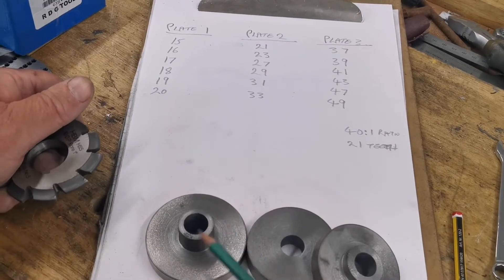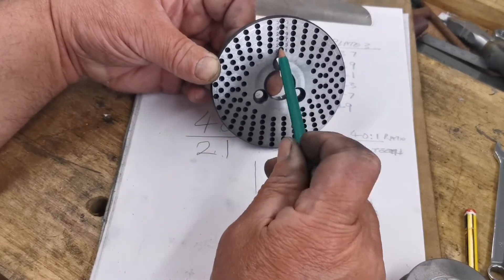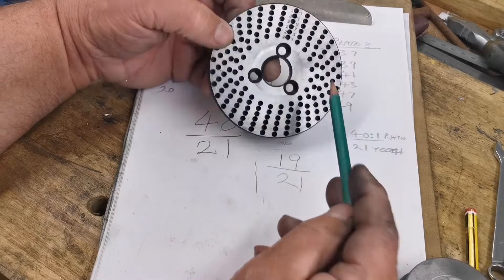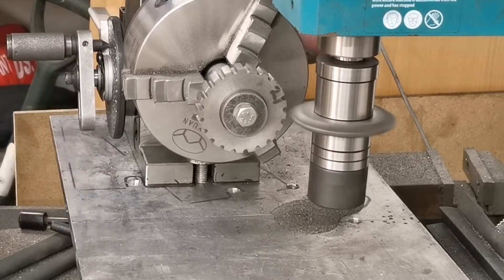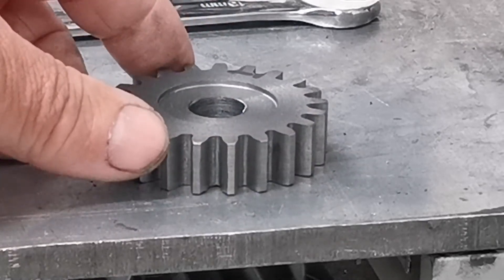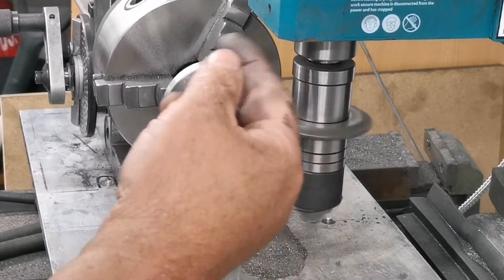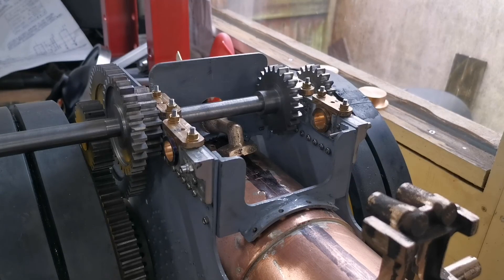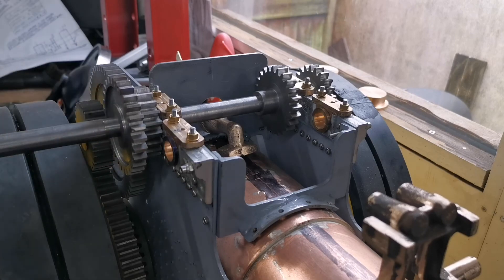2" Fowler Showman's Traction Engine 2nd shaft gears are all cut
In this video I have cut the teeth on all four gears on the second shaft